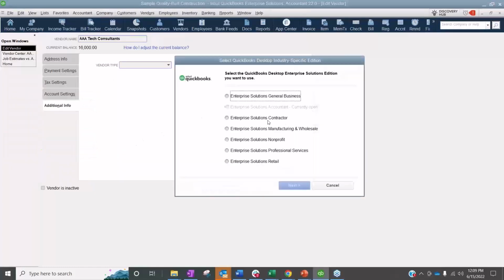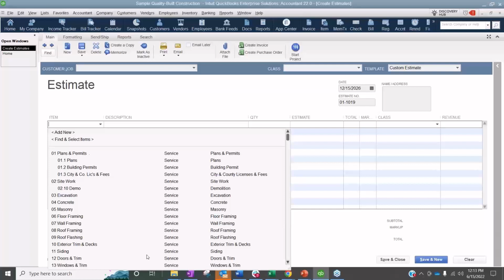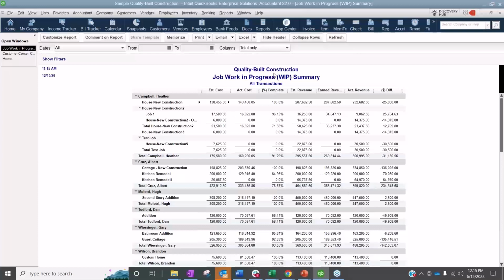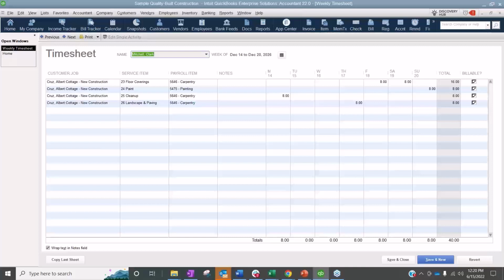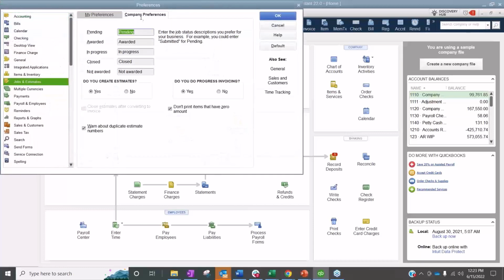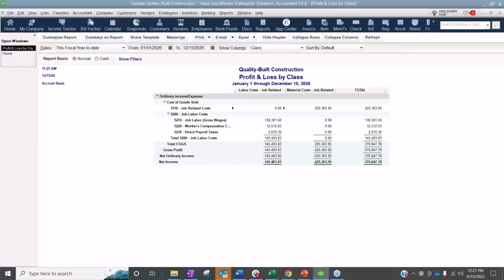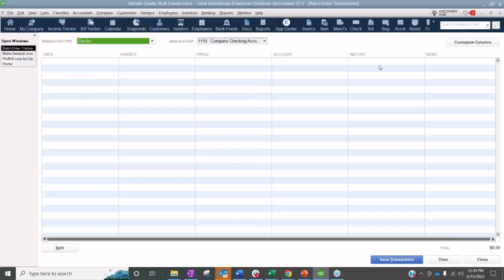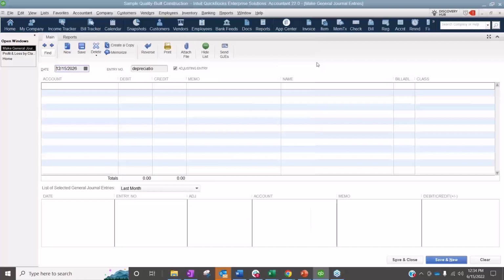QuickBooks Enterprise Deep Dive, Construction and Trades Panel Discussion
00:00 Tutorial Markers
02:07 Equipment Rental
- Track Fixed Asset
- RFID
03:45 R&D (Research & Design)
05:20 Flip House, Remodel House
07:55 Job Costing
08:12 Custom Fields
- Certificate of Insurance
- Expiration Tracking
10:19 Contractor Edition of QuickBooks
- Gen Liability Expires
- Work Comp Expires
12:01 Estimate vs Actual Task
- Estimated cost
- Estimated revenue
14:02 Close job
- Over/Under Billings
- Deferred Revenue
- Revenue Recognition
15:49 Receipt Tracking
- Scan Receipt
17:00 Customer Deposits, Retainage
18:30 QuickBooks Time
- Job Cost Labor
- Job Cost Time
24:20 Memorize Report
25:32 .IIF File Import
- Import payroll to QuickBooks